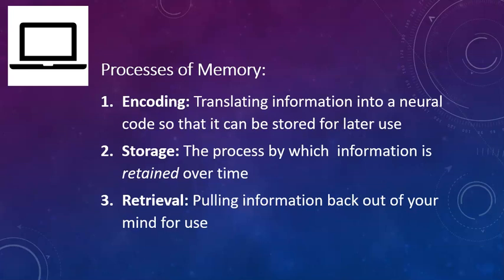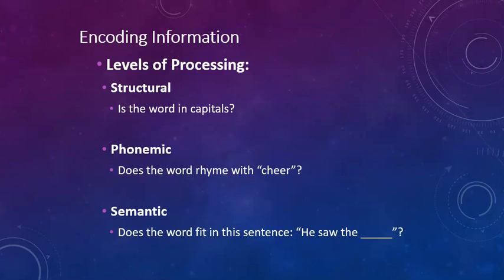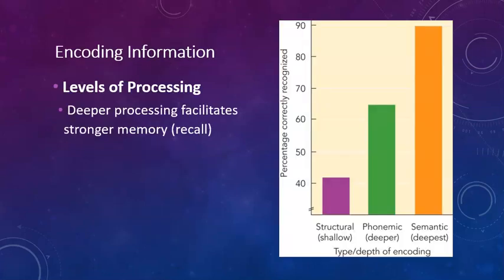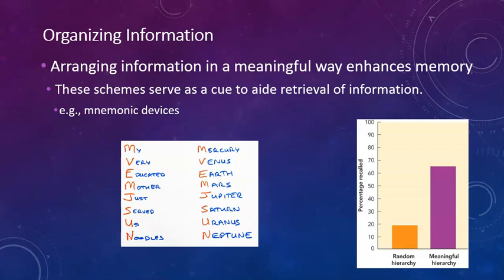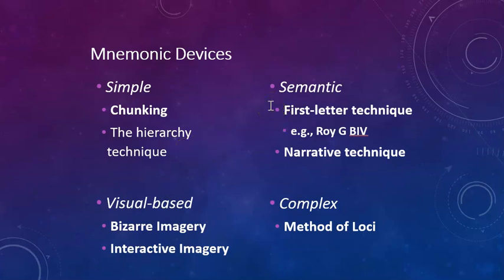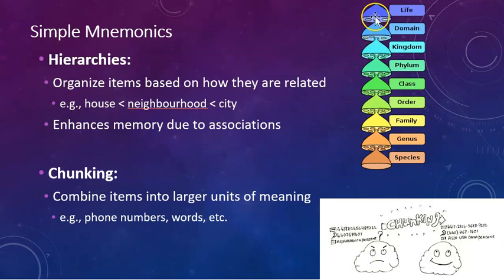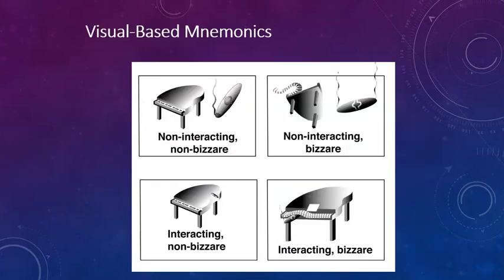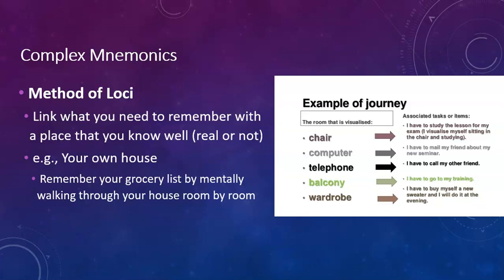Encoding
Psychology 104
Concordia University Edmonton